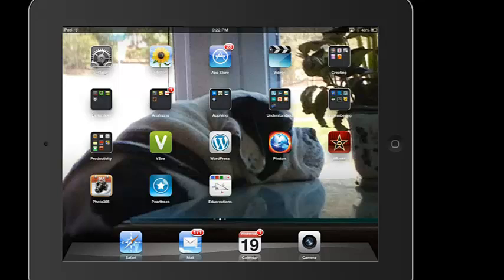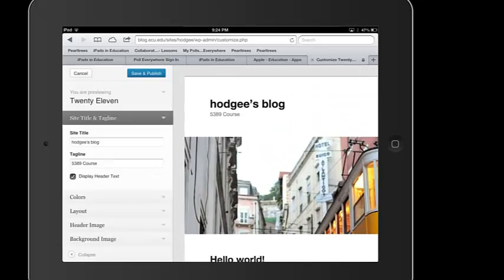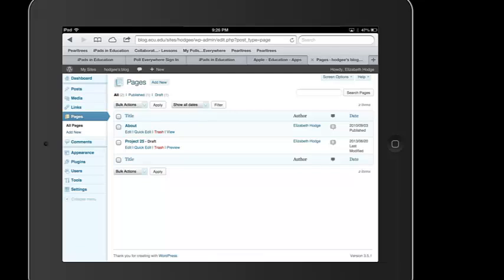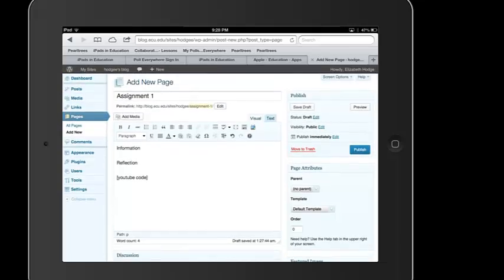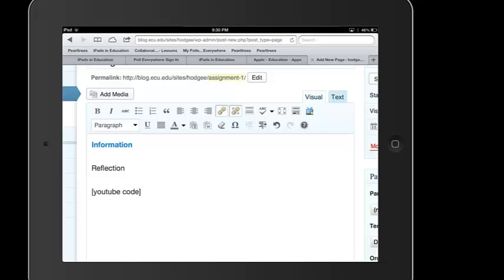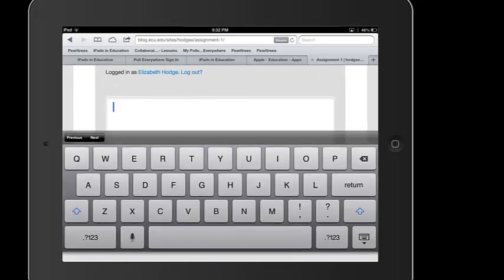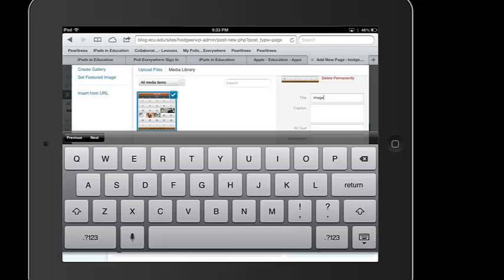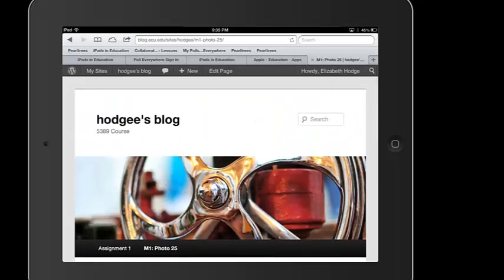WordPress Page Creation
Basic WordPress Page Creation on an iPad